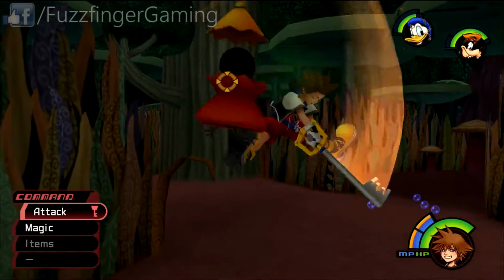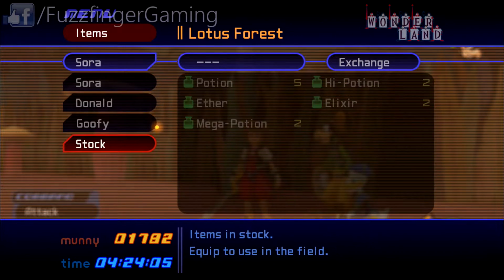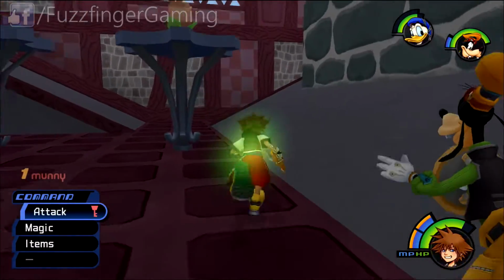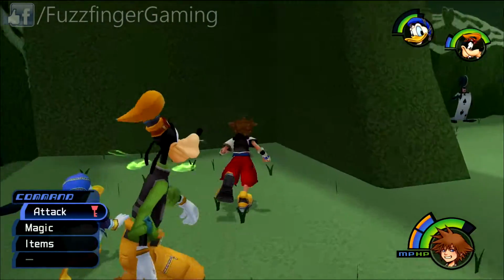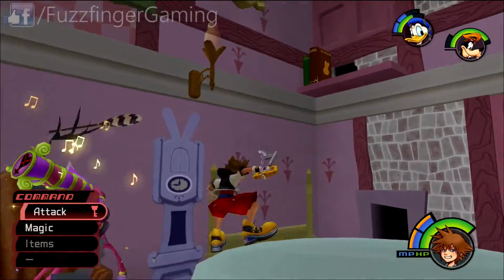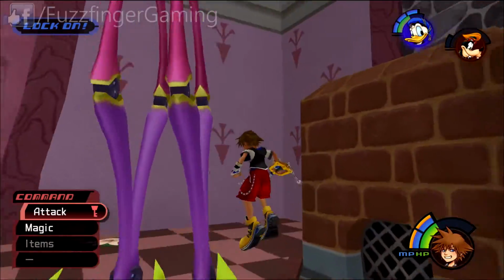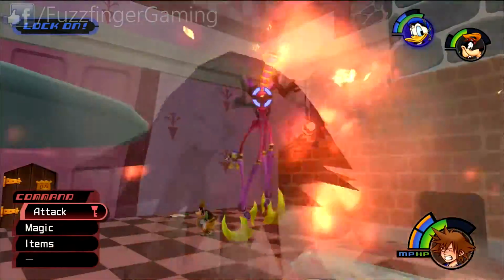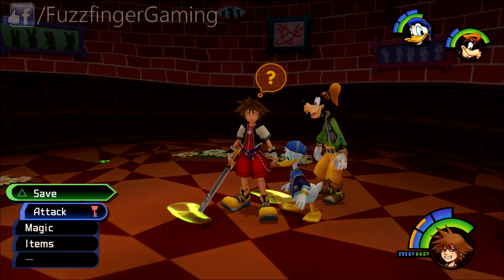Let's Play Kingdom Hearts 1.5 Walkthrough - PS4 HD Remix 100% - Trickmaster Boss - Part 8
Kingdom Hearts 1.5 (HD Remix) Walkthrough with Simon

Let's Play Kingdom Hearts 1.5 HD Remix
 - Kingdom Hearts Walkthrough
 - Kingdom Hearts Final Mix Walkthrough

In Part 8 we face off against the Trickmaster Boss.

** RELEASE SCHEDULE**
NEW EPISODES FOR THIS WALKTHROUGH MADE AVAILABLE MONDAY, THURSDAY & SATURDAY AT 9PM GMT!

Thank you for tuning in to my KINGDOM HEARTS 1.5 HD Remix walkthrough / let's play. I will be playing on the recently released PS4 1.5 / 2.5 Remaster collection but feel free to follow along if you're playing the game on any system!

For this series we will be starting with the game that kicked of the beloved KINGDOM HEARTS franchise.

KINGDOM HEARTS follows the main protagonist Sora, a Keyblade wielder, as he travels to many Disney worlds with Donald and Goofy to stop the Heartless invasion by sealing each world’s keyhole and restore peace to the realms.

If you want this series to continue please remember to hit 'like' and perhaps even share with a friend or two :D Thank you so much for your continued support!

Tues - 2:30pm
Sat - 2:30pm

If you love this KINGDOM HEARTS walkthrough, then why not check out some of my FINAL FANTASY playlists also?:

Let's Play Kingdom Hearts 1.5 HD Remix (KH 1.5 2.5 PS4)
 - Kingdom Hearts 1.5 Walkthrough
 - Complete walkthrough with commentary by Fuzzfinger